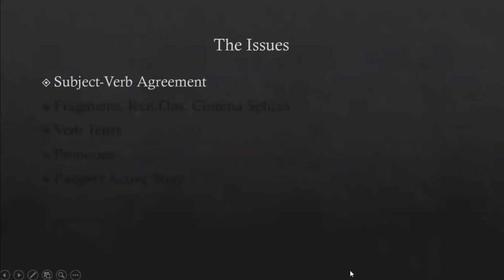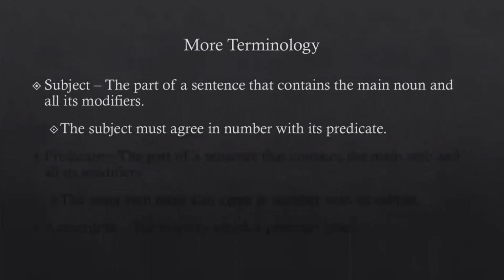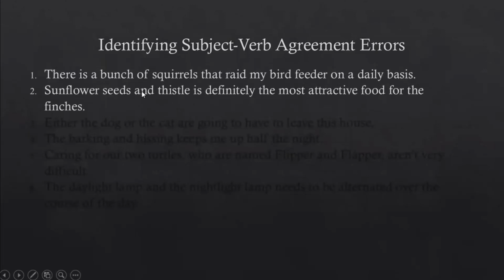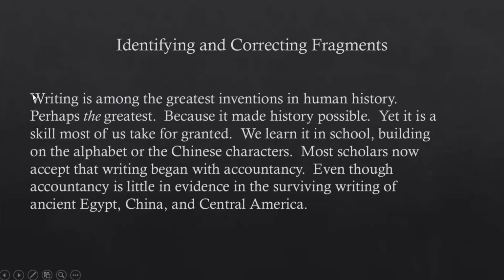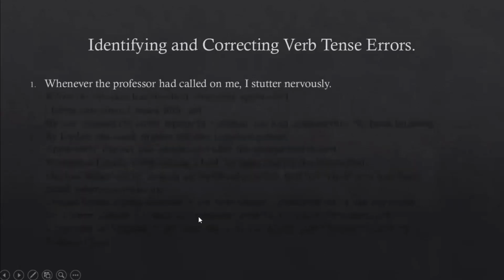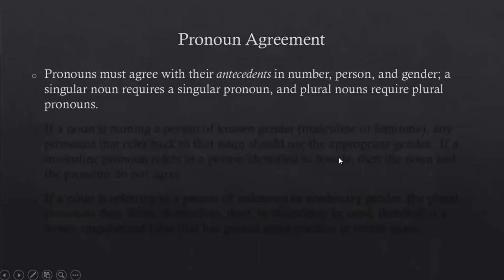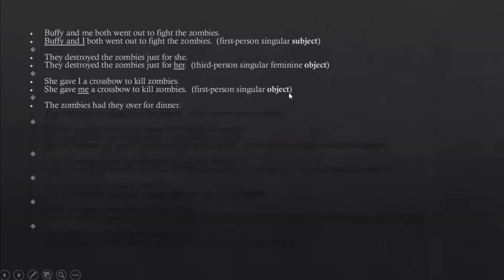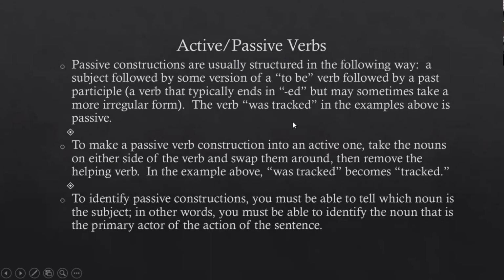Grammar Review with Tony | Wednesday Workshop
Timestamps

00:00 - Intro
01:59 - Parts of Speech
07:13 - Terminology
09:35 - Subject-Verb Agreement
10:25- Subject-Verb Agreement Practice
19:56 - Fragments, Run-Ons, Comma Splices
21:46- Fragments Practice
27:26 - Run-Ons and Comma Splices Practice
29:42 - Verb Tense
31:08 - Verb Tense Practice
37:24 - Pronouns
37:37 - Pronoun Agreement
41:21 - Vague Pronouns
43:01 - Object/Subject Pronouns
44:57 - Pronouns Practice
46:31 - Relative Pronouns
49:33 - Active/Passive Verbs
53:52 - Outro